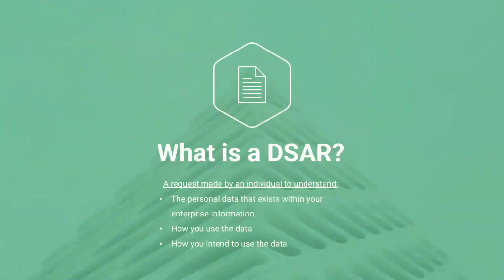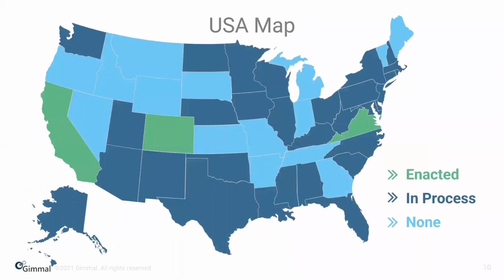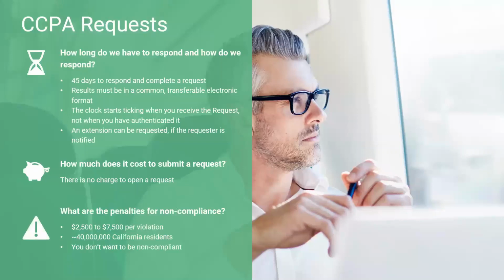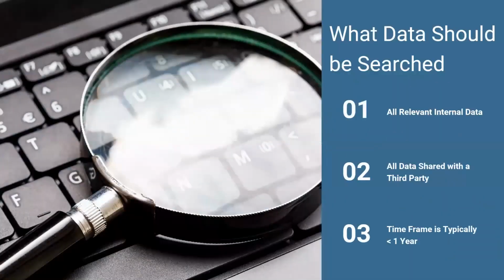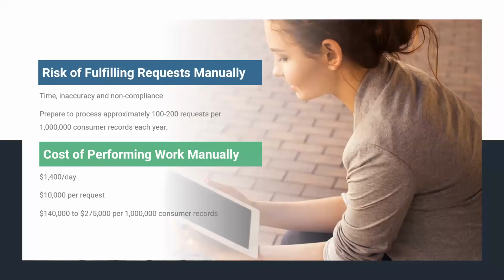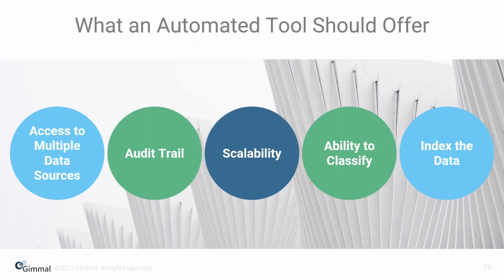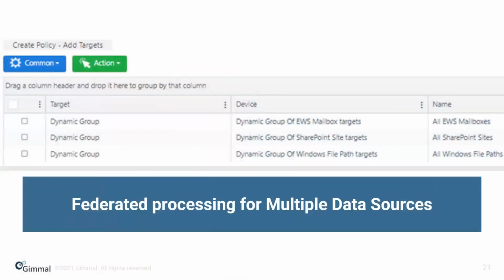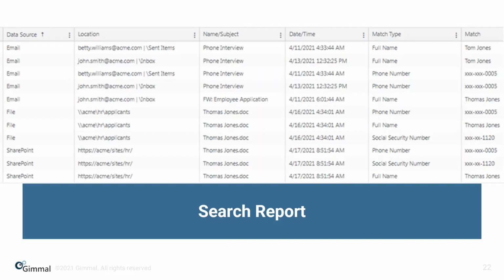How to Handle DSARs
Like the General Data Protection Regulation (GDPR), Data Subject Access Requests (DSARs) enable the public to better control personal data. DSARs, specifically, allow individuals to request access to any information a company holds on them. While DSARs is not a new concept, organizations still struggle to locate and gather information within the deadline for the request.

Watch as Gimmal Solution Architect, Jeff Tujetsch, explores tools and methods used to respond to DSARs quickly and efficiently.

Watch to learn:

The obligations and risks associated with DSARs

A realistic approach for locating and collecting information within the allotted timeframe

How the right tools can reduce user error and aid in reserving resources